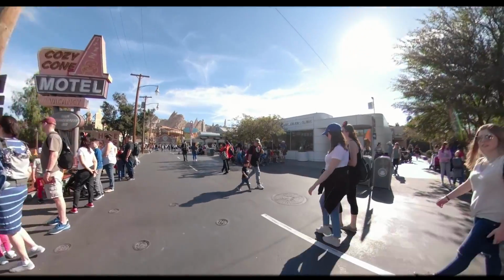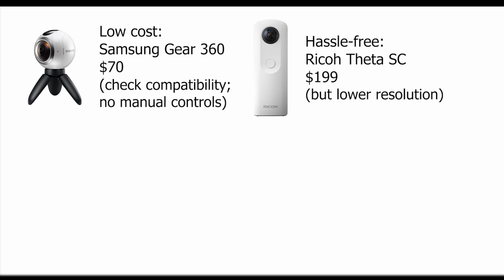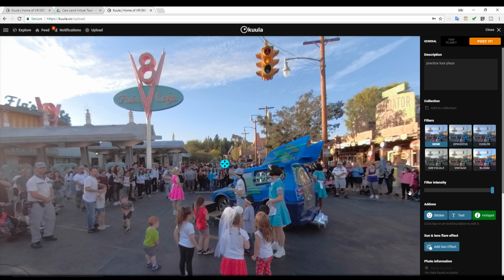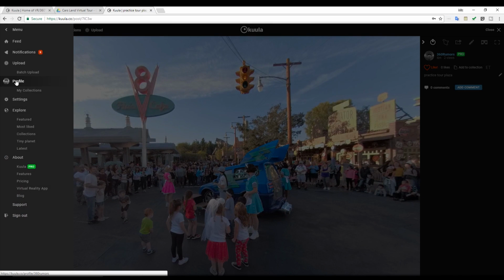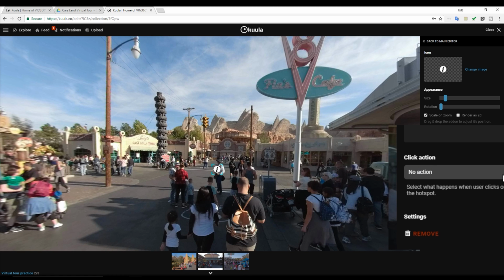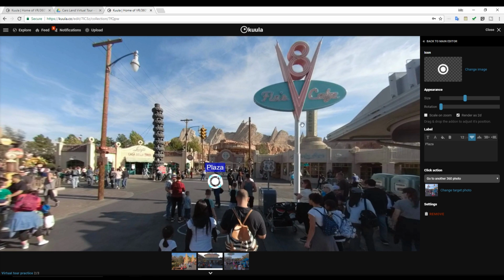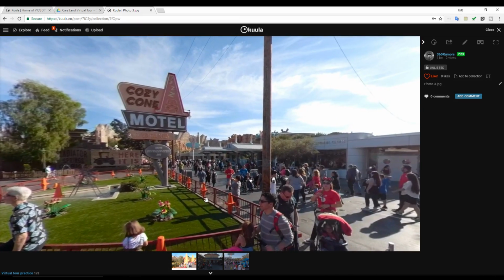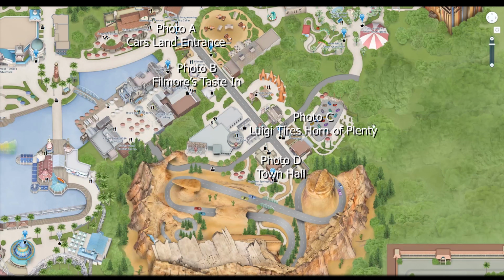VIRTUAL TOUR TUTORIAL: the FAST and EASY way (download and FOLLOW ALONG!) Kuula tutorial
VIRTUAL TOUR tutorial: the fastest way to build a virtual tour. Build your first virtual tour today even if you've never shot a 360 camera before. No software to install!  I used a web-based virtual tour software called Kuula. Follow along this super easy virtual tour tutorial!  Works for PC / Windows, Mac, even on your phone (both iOS and Android)!
Insta360 One
Xiaomi Mi Sphere
Ricoh Theta SC
Samsung Gear 360
Discount for Kuula: TBA
This virtual tour was shot with GoPro Fusion
Virtual tours can be used for real estate, hotels, restaurants, tourist spots, or even cars.  Virtual tours can attract more customers and showcase your location better.